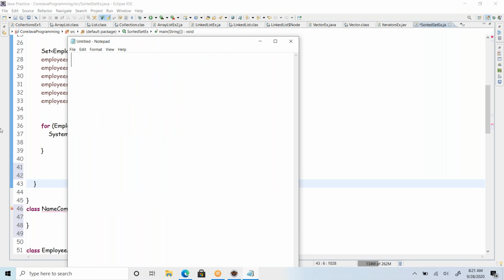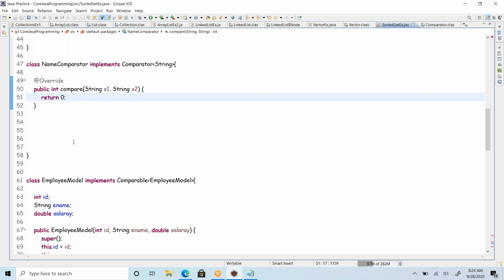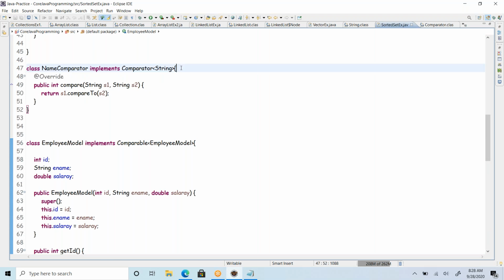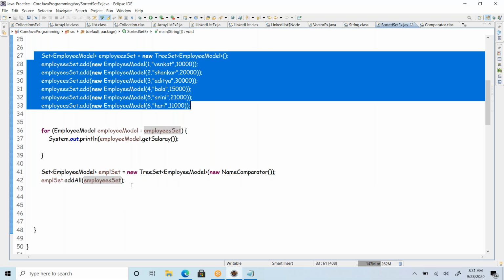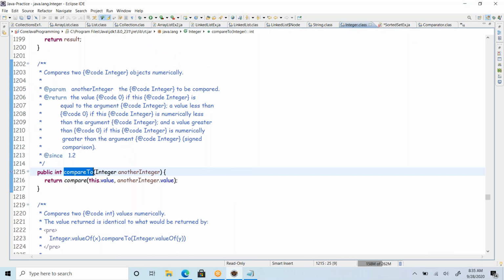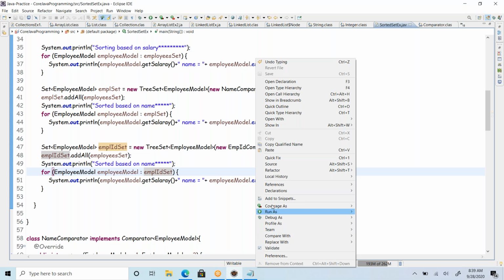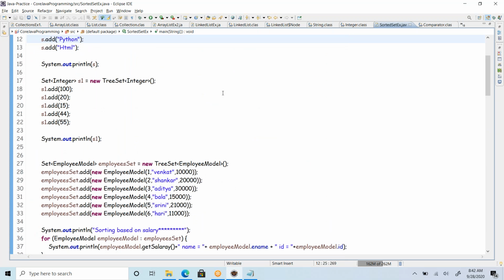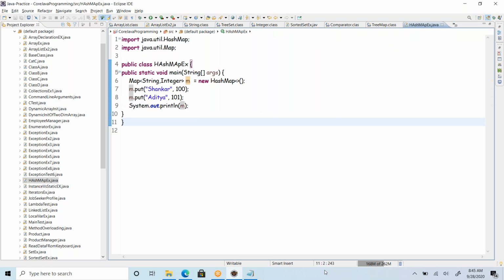VcodeAcademy | Comparator in java|Customized sorting in java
This Video explains about the sorting in java using Comparator.
How to work with Customized object using comparator.